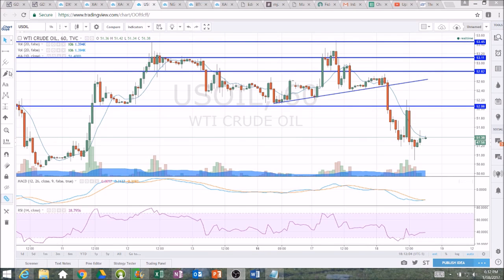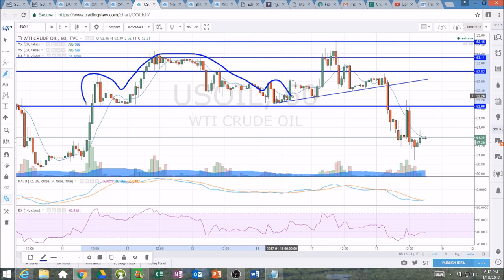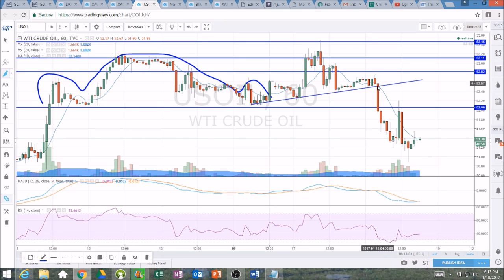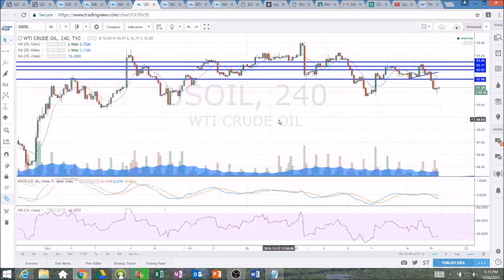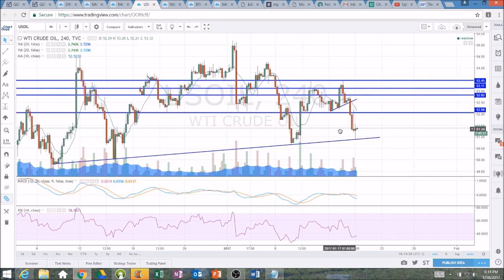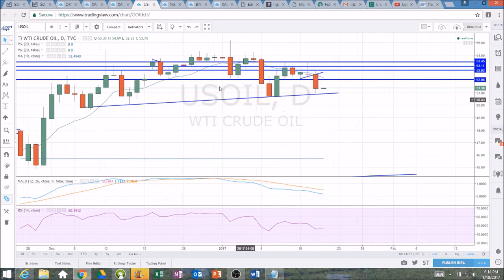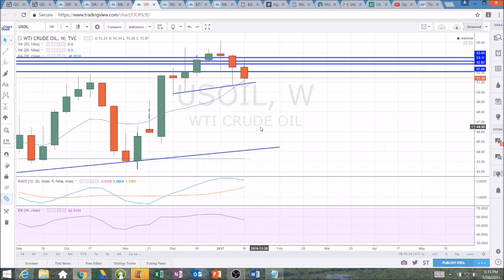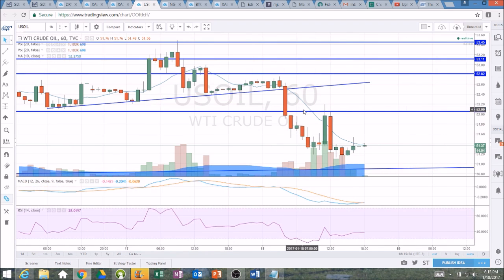Oil Technical Analysis Chart 1/18/2017 by ChartGuys.com